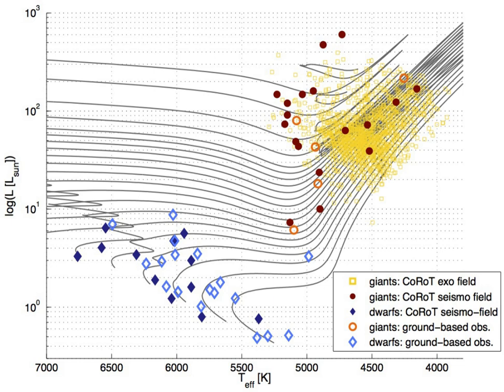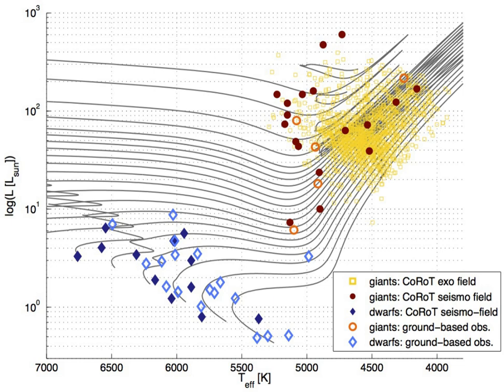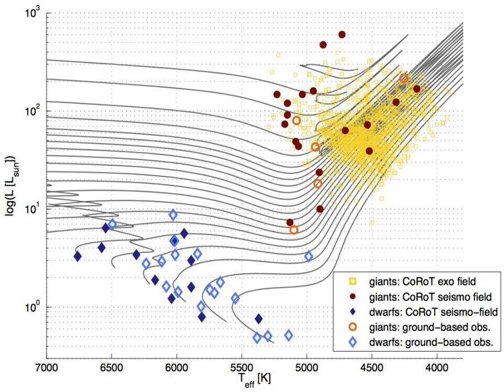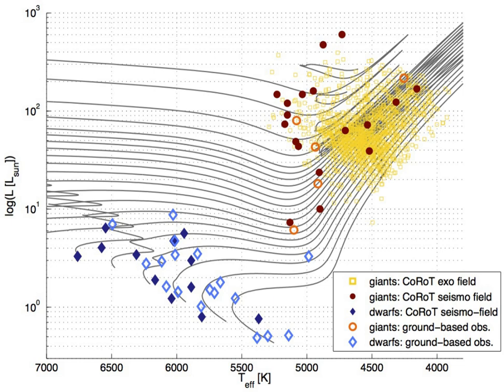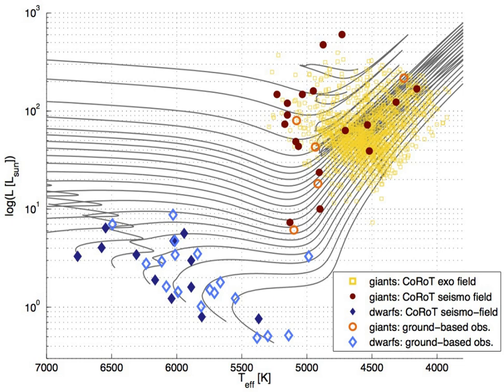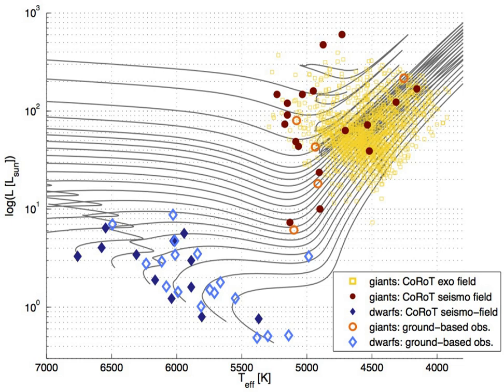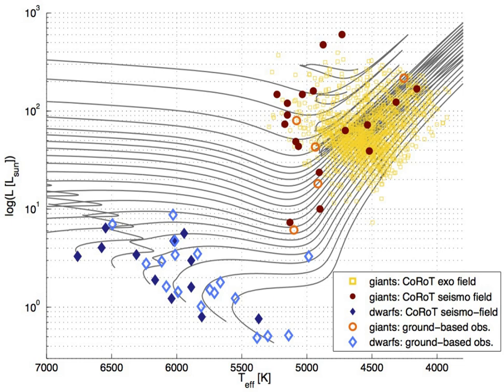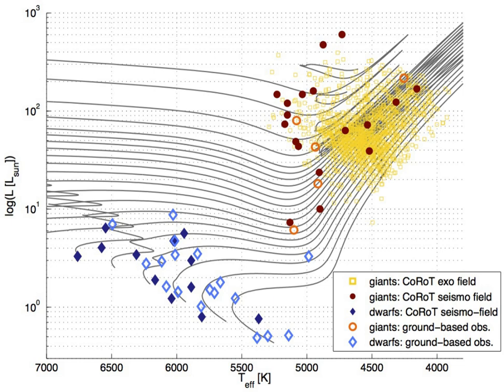Blue loop | Wikipedia audio article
00:00:53 1 Red giants
00:01:40 2 Asymptotic giant branch
00:02:17 3 Red supergiants
00:02:57 4 Instability strip

- Socrates

SUMMARY
In the field of stellar evolution, a blue loop is a stage in the life of an evolved star where it changes from a cool star to a hotter one before cooling again.  The name derives from the shape of the evolutionary track on a Hertzsprung–Russell diagram which forms a loop towards the blue (i.e. hotter) side of the diagram.
Blue loops can occur for red supergiants red giant branch stars, or asymptotic giant branch stars.  Some stars may undergo more than one blue loop.  Many pulsating variable stars such as Cepheids are blue loop stars.  Stars on the horizontal branch are not generally referred to as on a blue loop even though they are temporarily hotter than on the red giant or asymptotic giant branches.  Loops occur far too slowly to be observed for individual stars, but are inferred from theory and from the properties and distribution of stars in the H-R diagram.